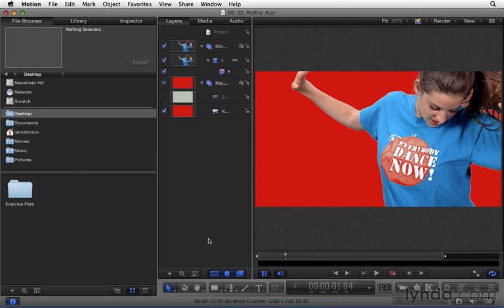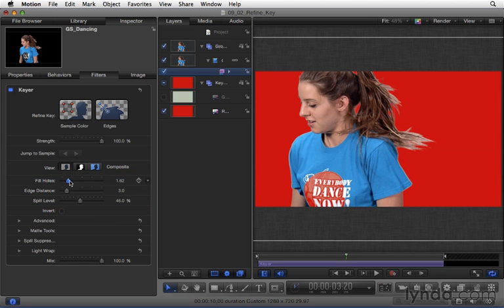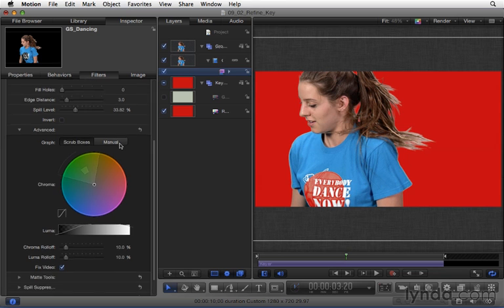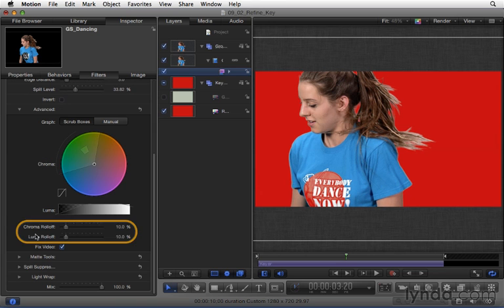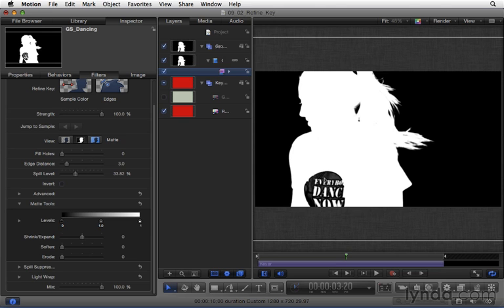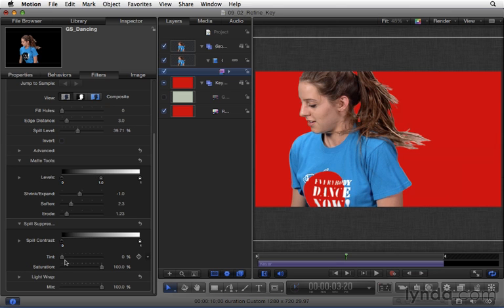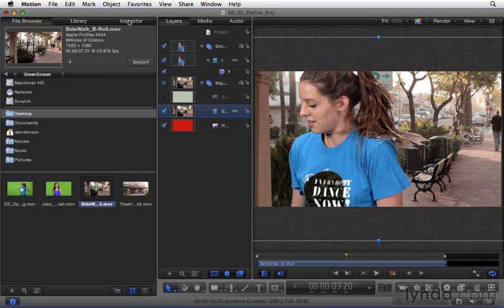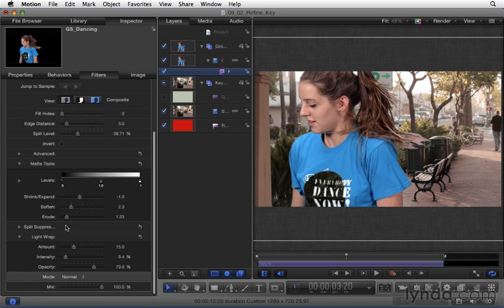82541 09 02 SC11 refinekey